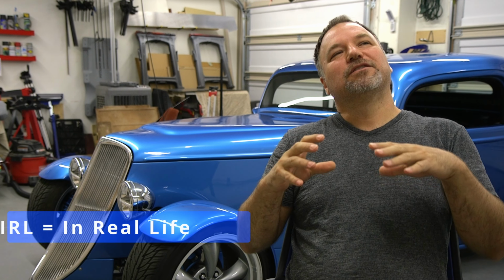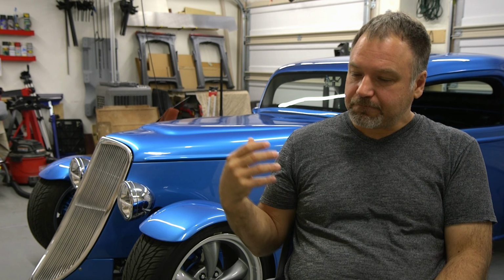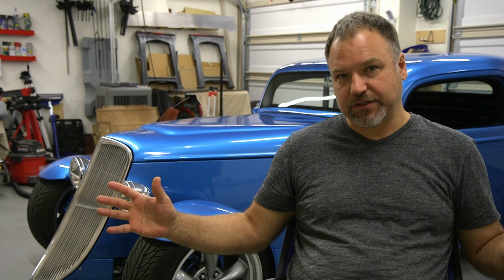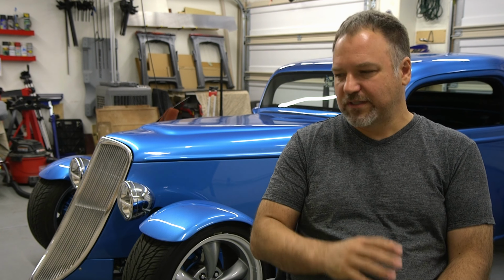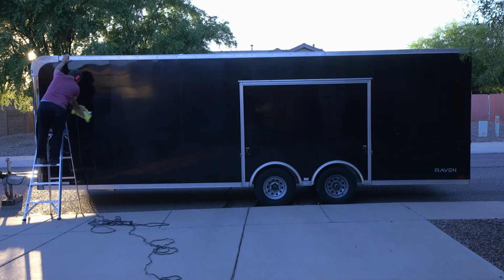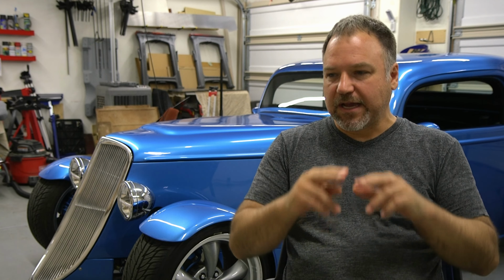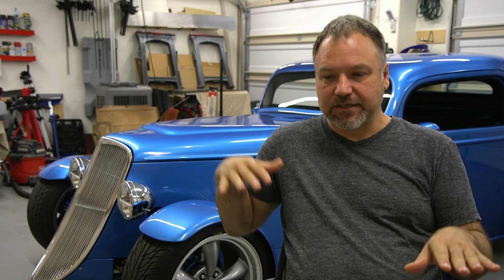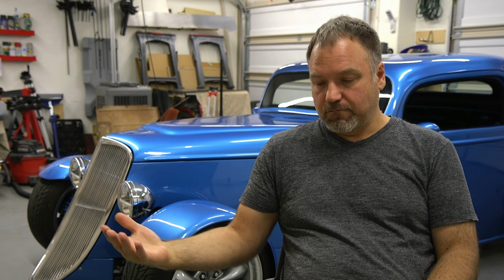Factory Five 33 Hot Rod V2 - Kit Car Talk With Street Rod Jim #6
Street Rod Jim updates you about his full optioned Factory Five 33 Hot Rod V2 build.

About this Channel:
Street Rod Jim is a channel about maintaining, building and appreciating cars.  Jim is currently building a Factory Five 33 Hot Rod V2 kit car and 1966 Econoline Van and will be showing the process as he goes.